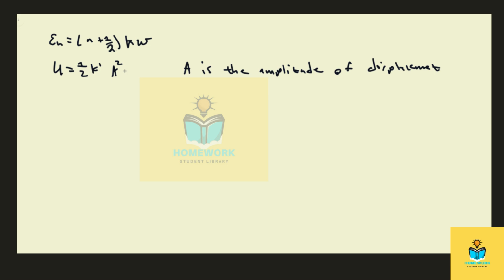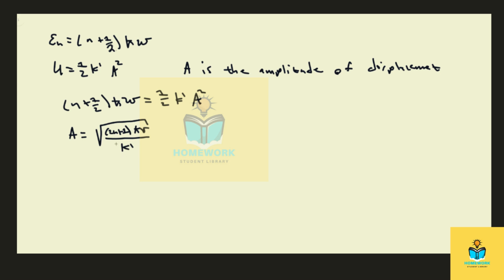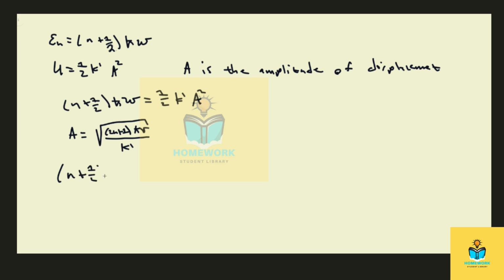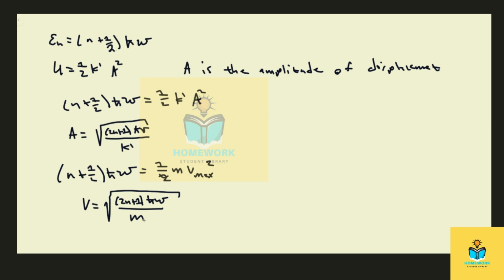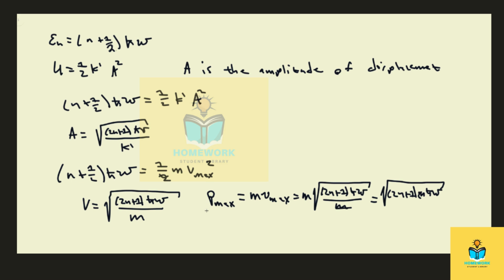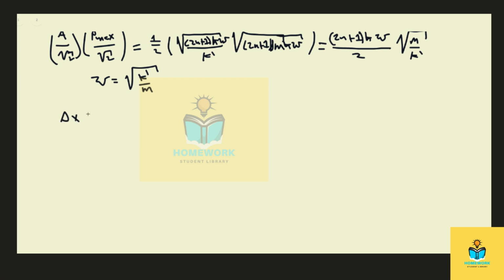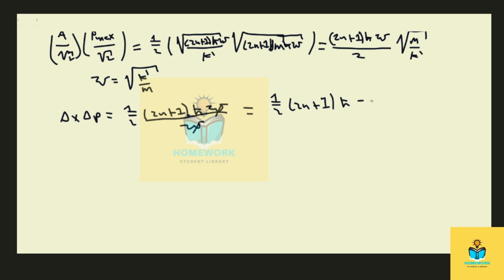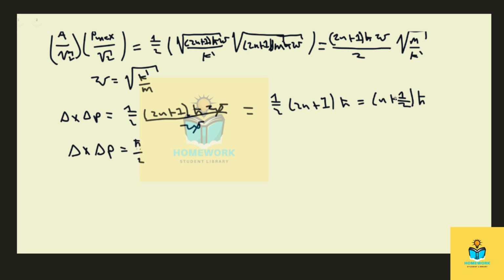[Physics] In Section 40.5 it is shown that for the ground level of a harmonic oscillator, . Do a s